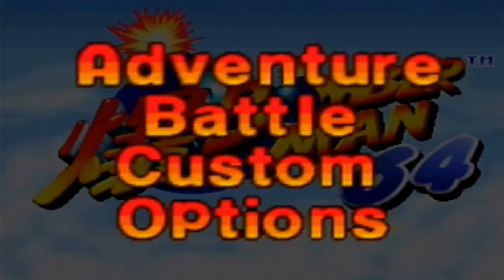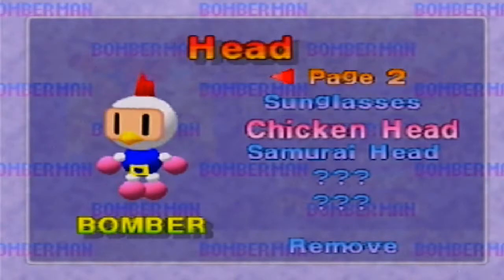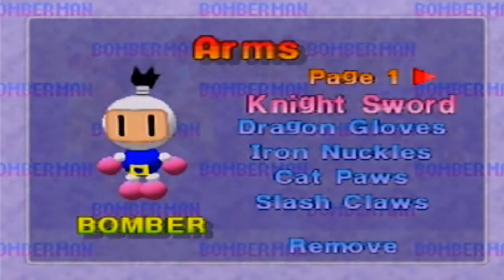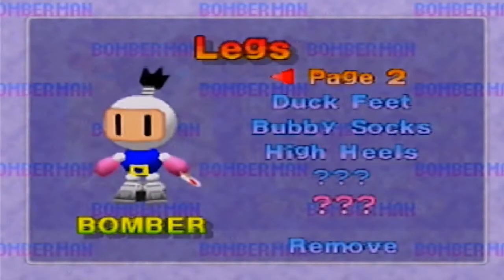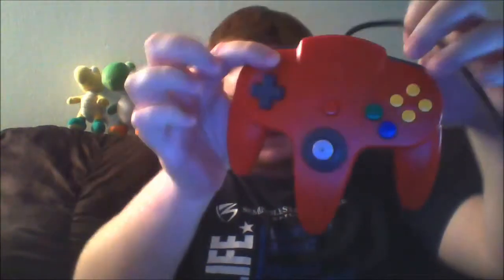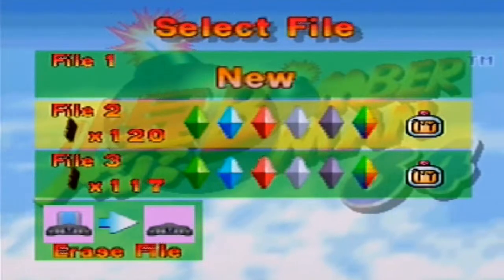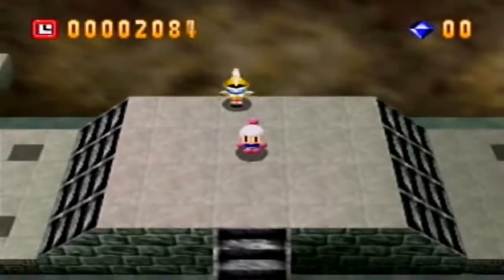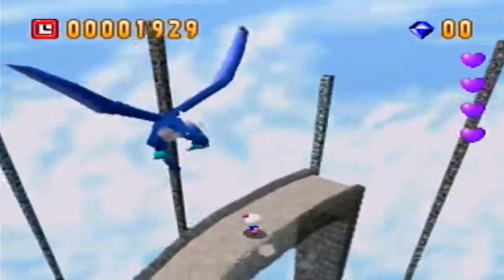Let's Play Bomberman 64 Bonus 1: Fluff and Filler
In this part, we go through the customs menu, examine what we unlocked upon collecting all those custom balls, explain a little about the N64 memory cards, take a look at Sirius's altered dialog, and examine a green gem holding remote control bomb power-up.

Yep, all in a day's work.

Here is a link to the mentioned channel and the video in question: